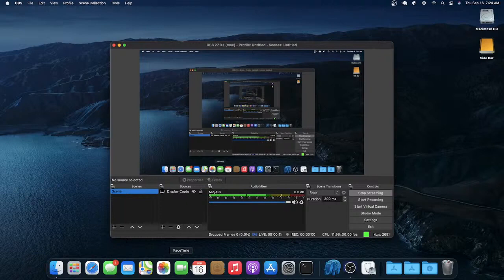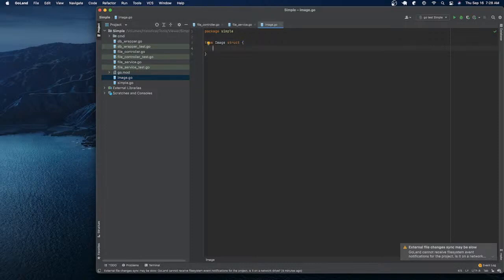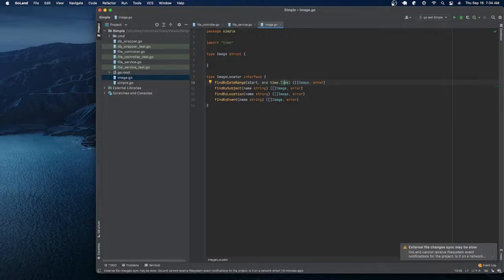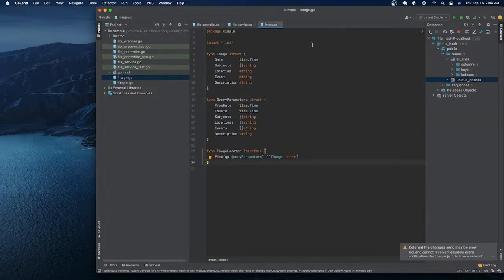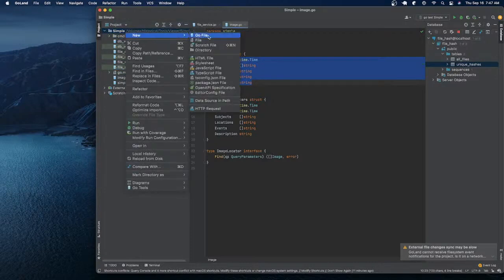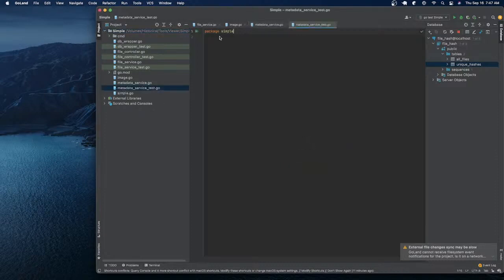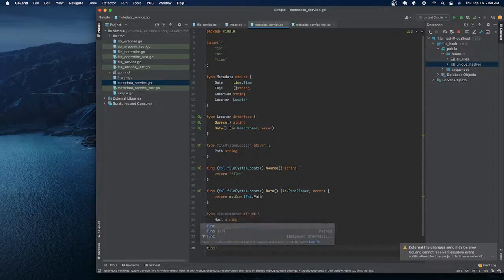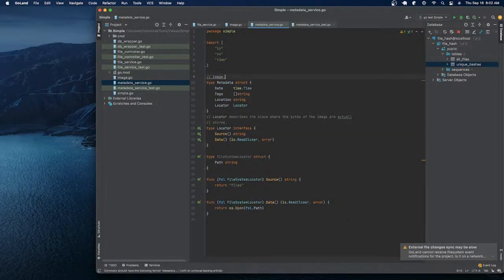09 16 Live Coding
Live session where I discover I'm missing a key piece of raw data when building out a concept in my model.  Still working out the kinks on live coding, so please bear with...